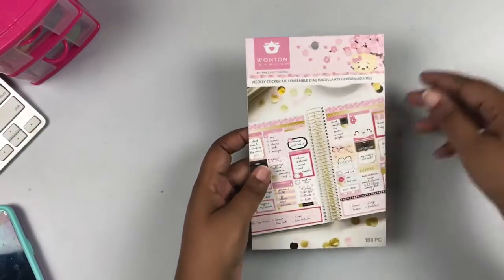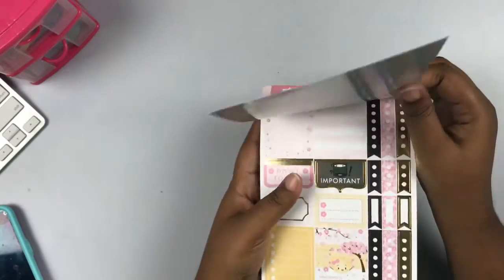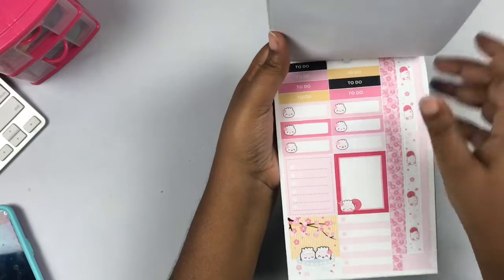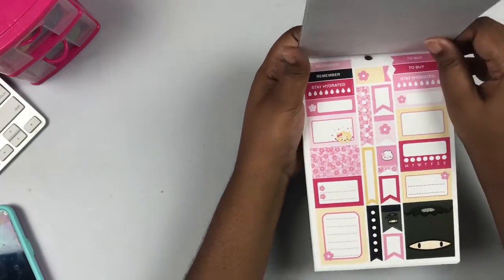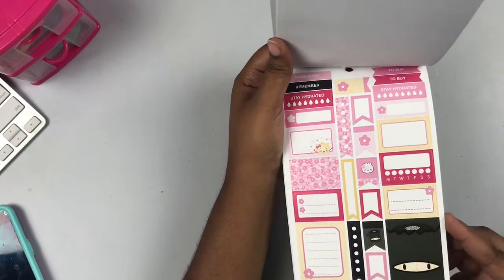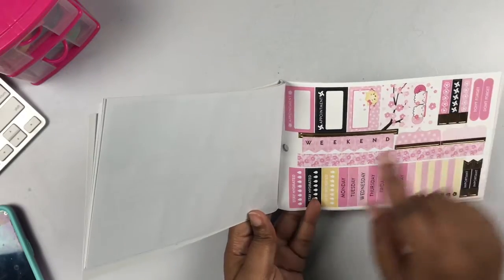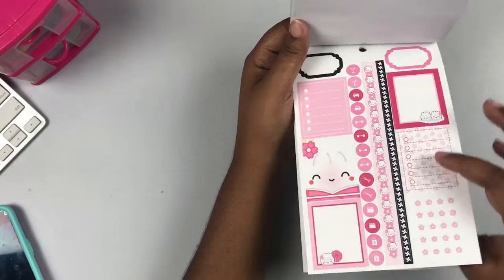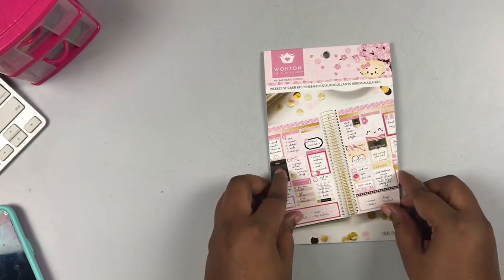Happy Mail | April Sticker Challenge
Hi everyone, Today's video is Happy Mail for the week 3 April Sticker Challenge

editing iMovie

I am NOT a financial expert. I am Not certified to give financial advice; however I am able to take you through my planning and budgeting journey.